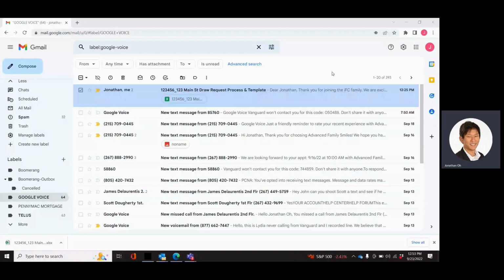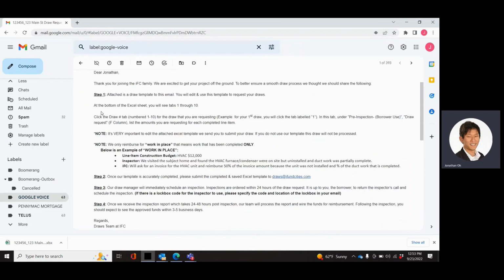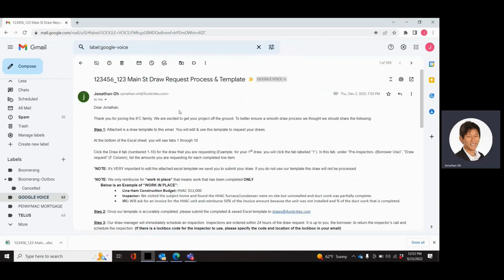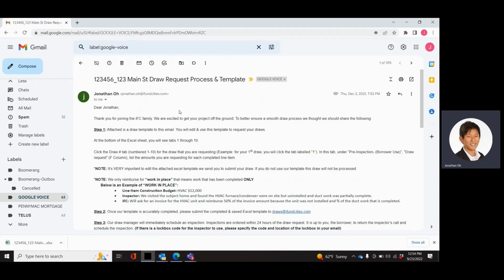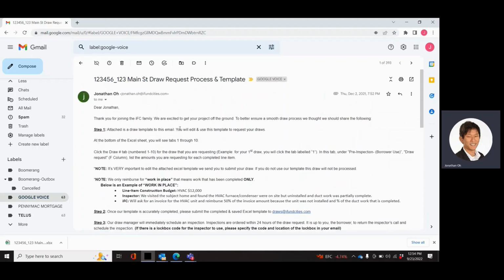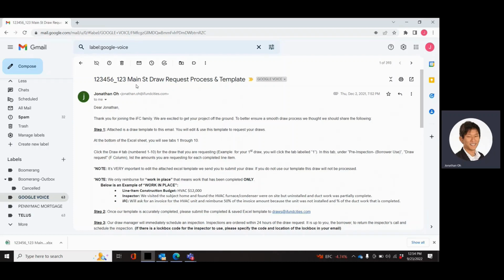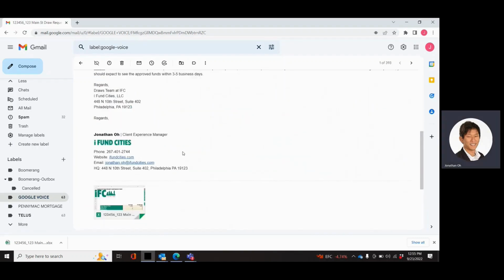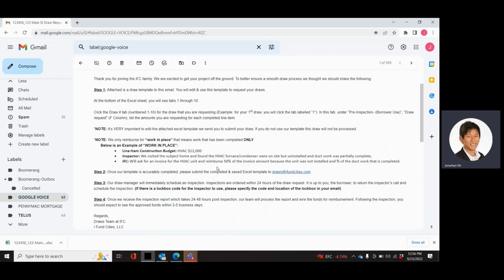ifc Draw Request Part I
This video is Part I of the iFC Borrower Draw Request process. In this short video, we will run through a quick overview of the process.